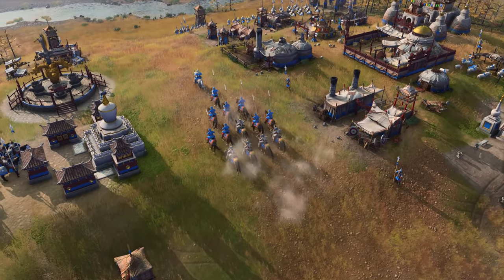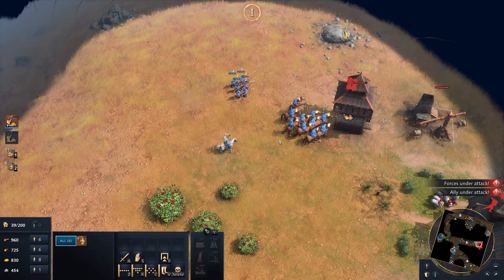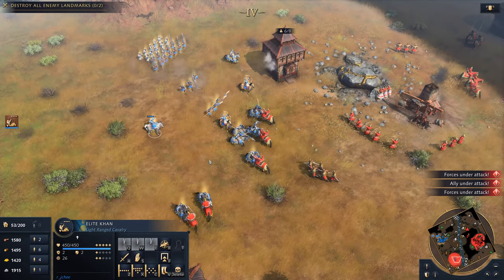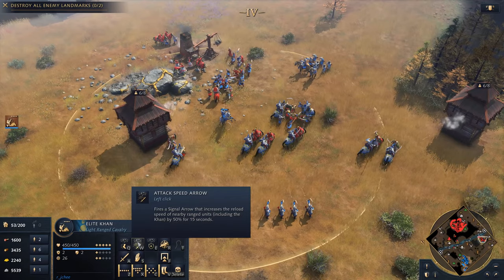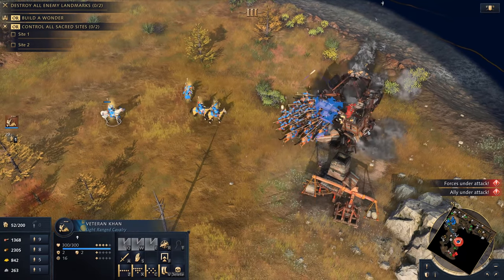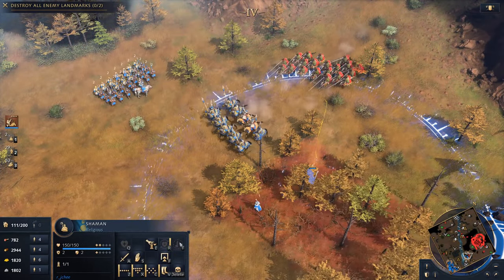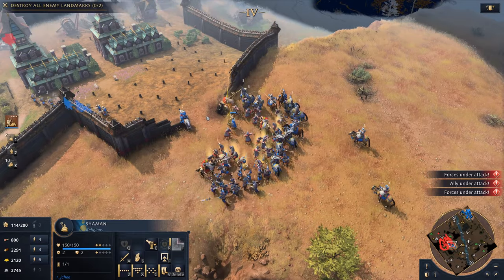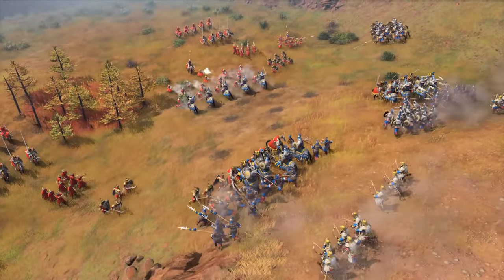Age of Empires IV- The Mongols